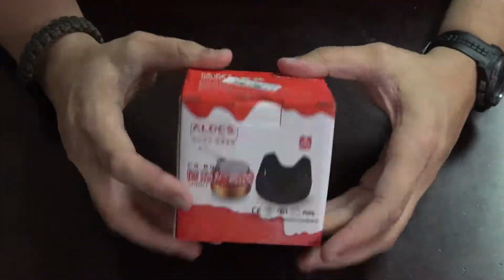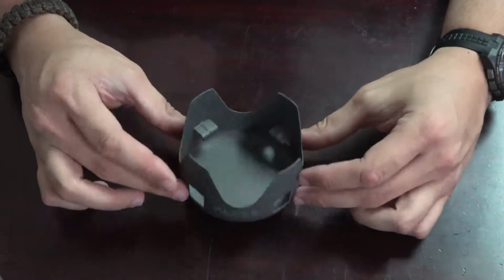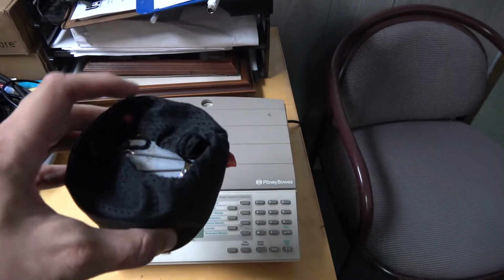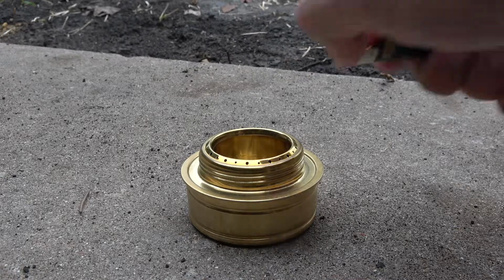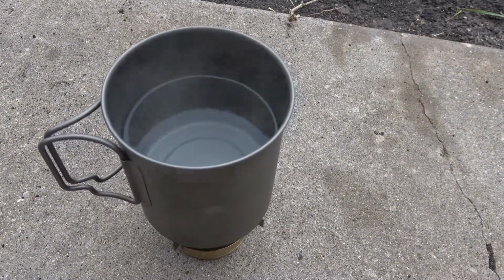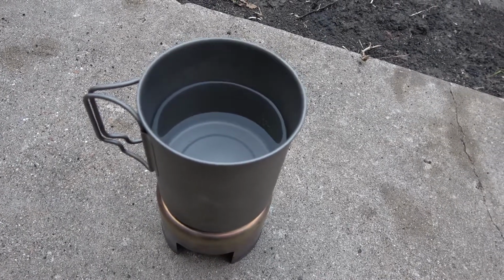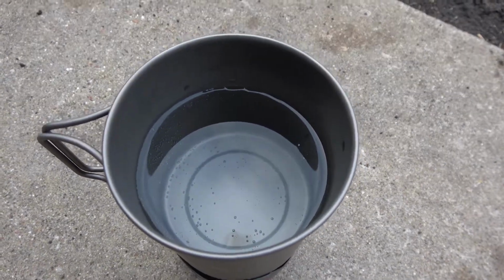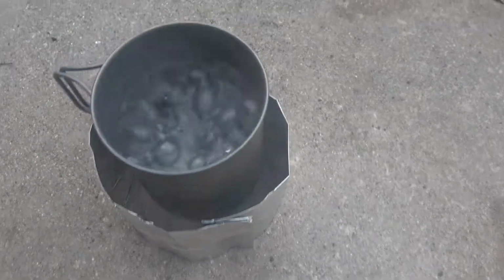ALOCS alcohol stove unboxing and first tests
Picked an ALOCS alcohol stove and wanted to show off the unboxing and my initial tests.  Conducted 3 test in various configurations.  Below is a link to my purchase on Amazon if you're interested.